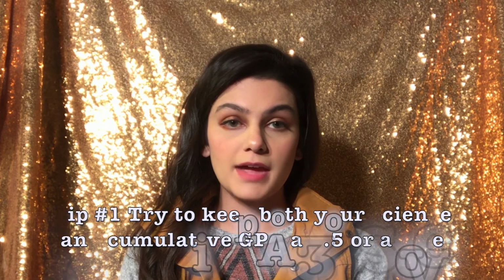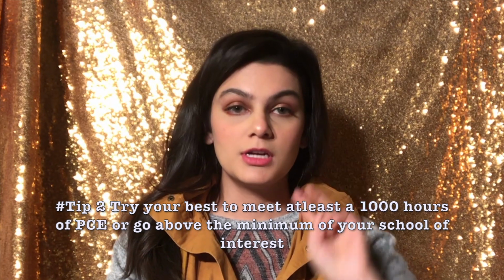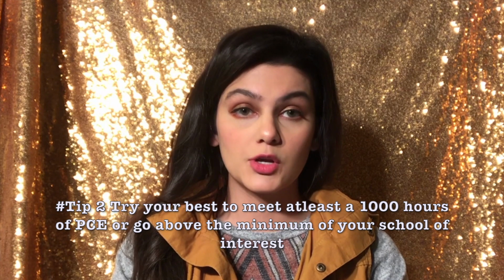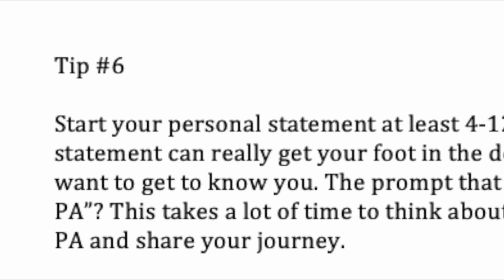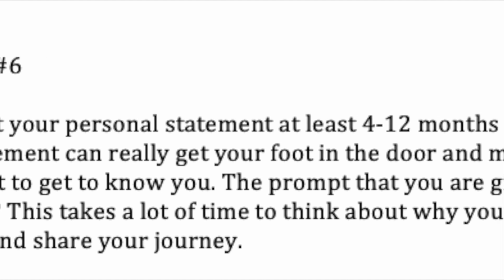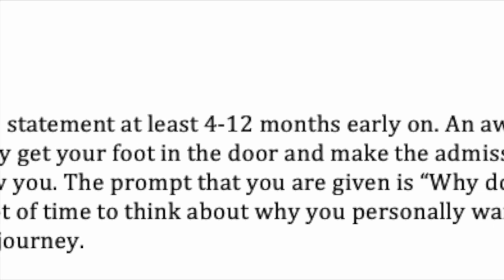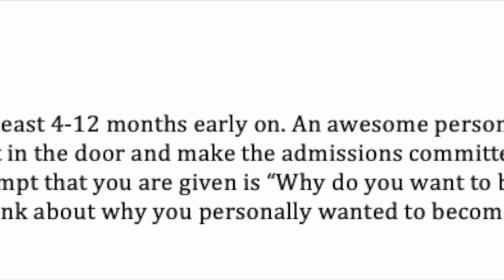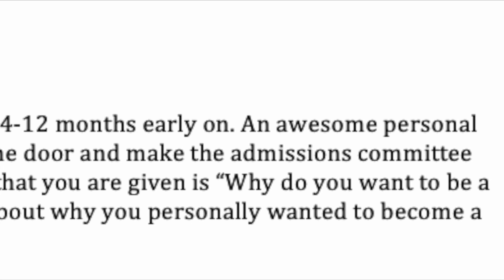8 Tips to Make Yourself a Competitive Applicant for PA School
Today I’m talking about a few tips that I believe will help you become a competitive applicant for PA school! In the video I address a few factors such as what GPA I believe is competitive, but what YOU can do if you have a lower GPA. I also talk about other factors, which I think can really help you have a great application.

I just want to add these are my own views and my beliefs. You don’t have to have all these stats to get into PA school. There are people with lower and higher that get in. I just feel like this is a good place to start if you are looking into PA school or looking to improve areas of your application.

I will try to answer all of them. If you have any suggestions on what you would like to see on my next video, please let me know! Additionally, if you have the need to write rude and inappropriate comments, you will be BLOCKED☺

- Maria☺